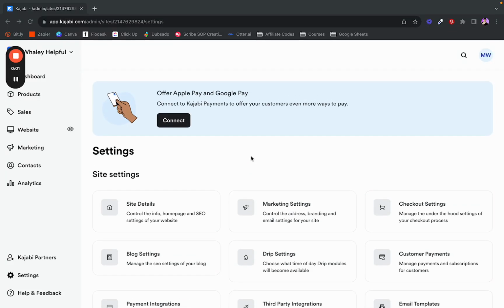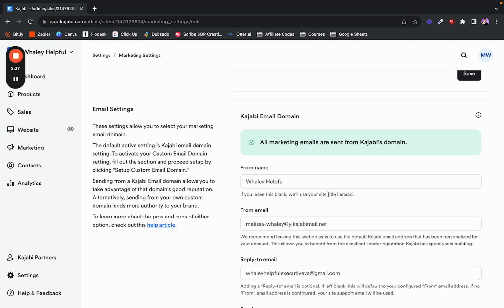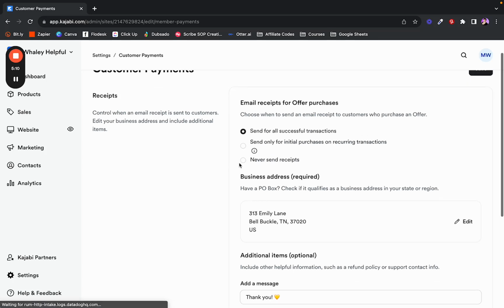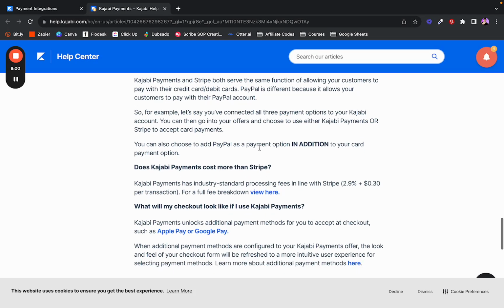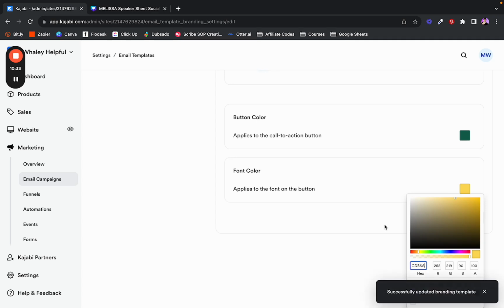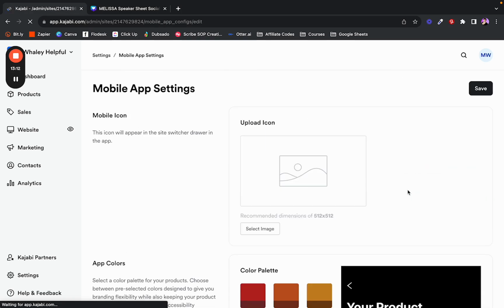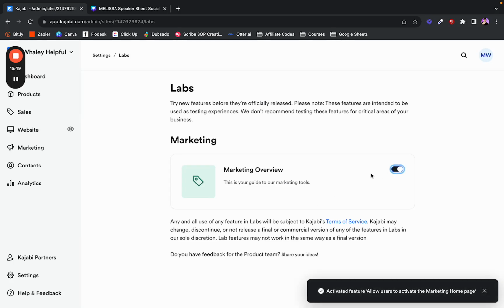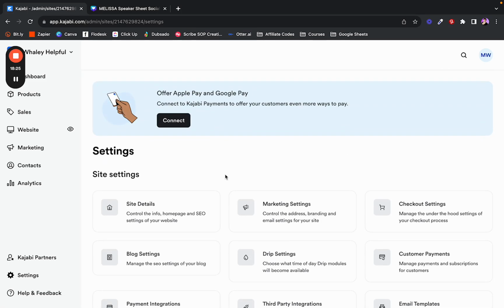Kajabi Settings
See behind the scenes of Kajabi's various settings and which ones are important for your initial set up. You can't change these at any time.

Get the full mini-course for free and gain access to missions (action items to check off) and worksheets to help you see Kajabi behind the scenes and set up your account!